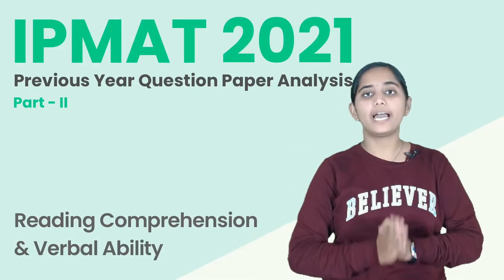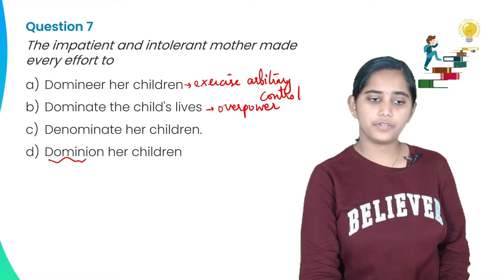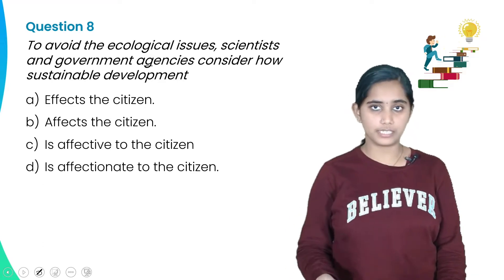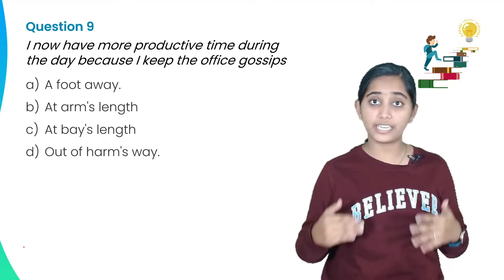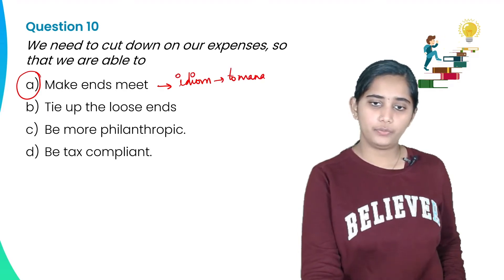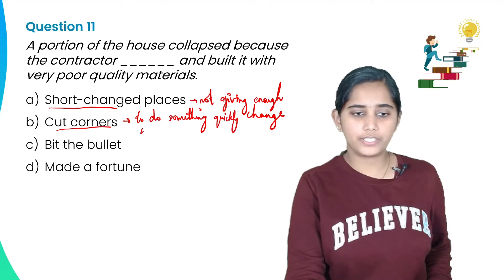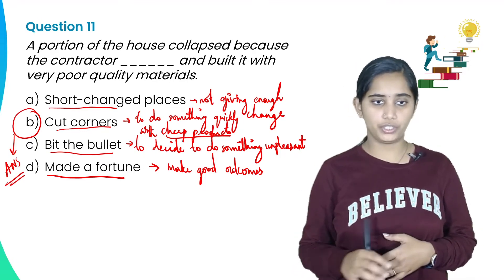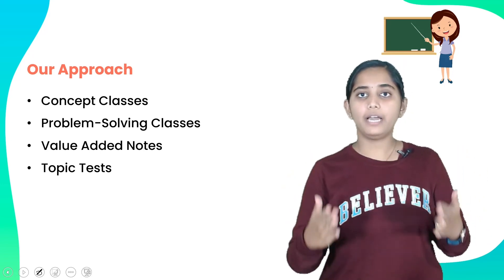IPMAT 2021 - Previous Year Question Paper Analysis - Part II I IPMAT | JIPMAT | IPM | IIM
Kerala's No.1 IPMAT/JIPMAT Online Coaching Program

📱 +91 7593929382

പ്ലസ്ടുവിനു ശേഷം നേരിട്ട് IIM ൽ പഠിക്കാം!

എങ്ങനെയെന്നല്ലേ...

പ്ലസ്ടുവിനു ശേഷം നേരിട്ട് IIM കളിൽ Integrated Program in Management (IPM) ൽ അഡ്മിഷൻ നേടിയാൽ മതി.

+2 വിനു ശേഷം ഇന്ത്യയിലെ ഏറ്റവും മികച്ച ബിസിനസ് സ്കൂളുകളായ IIM കളിൽ മാനേജ്മെന്റ് പഠിക്കാനുള്ള അവസരമാണ് IPM പ്രോഗ്രാമിലൂടെ ലഭിക്കുന്നത്.

5 IIM കളിലുമായി കുറച്ചു സീറ്റുകൾ മാത്രമേ ഉള്ളു വെന്നതും, ഇന്ത്യയിലെ എല്ലാ states ൽ നിന്നുള്ള Students ഉം ഇതിനു വേണ്ടി Compete ചെയ്യുമെന്നുള്ളത് കൊണ്ടും നേരത്തെ തന്നെ ചിട്ടയായ Preparation തുടങ്ങിയാൽ മാത്രമേ IPMAT/JIPMAT Exams Clear ചെയ്ത് IIM കളിൽ എത്താൻ കഴിയുകയുള്ളു.

IPMAT/JIPMAT Exams നും Interviews നുമൊക്കെ Prepare ചെയ്യാൻ +1/+2 വിദ്യാർഥികളെ സഹായിക്കുന്ന Platform ആണ് School to IIM.

നിലവിൽ +1 / +2 ക്ലാസ്സുകളിൽ പഠിച്ചികൊണ്ടിരിക്കുന്ന വിദ്യാർത്ഥികൾക്ക് School to IIM ന്റെ IPMAT/JIPMAT Online Coaching Program ലൂടെ +2 വിനു ശേഷം നേരിട്ട് IIM ൽ പഠിക്കുക എന്ന സ്വപ്നം സാക്ഷകരിക്കാൻ കഴിയും.

IIT/IIM കളിൽ നിന്നൊക്കെ പഠിച്ചിറങ്ങിയ Experts ആണ് School to IIM നു പിന്നിൽ.

ഈ Program ൽ, IPMAT/JIPMAT ന്റെ മുഴുവൻ സിലബസും അതായത് Quantitative Aptitude, Verbal Ability & Reading Comprehension, and Logical Reasoning & Data Interpretation ഒക്കെ Detail ആയി Cover ചെയ്യും.

ഒരോ Topic ലും Basics തൊട്ടു അതിന്റെ Advanced Level വരെ Conceptual Clarity ഉറപ്പ് വരുത്താനും, എല്ലാ Type Questions ഉം Solve ചെയ്യാനും ഈ പ്രോഗ്രാമിലൂടെ നിങ്ങൾക്ക് കഴിയും.

⚡️ Program Features:

💡 CONCEPT CLASSES:
In-depth recorded lectures covering all topics from basic to advanced level, and ensuring a strong base in fundamental concepts.

💡 TOPIC TESTS:
To revise learned lessons and aid recall through continuous practice.

💡 MOCK TESTS:
Continuous assessment of your learning through periodic mock tests. Analytics from these mock tests enable you to identify your strengths and weaknesses in test-taking skills and measure your improvement.

💡 DOUBT CLEARING MECHANISM:
Live sessions with mentors and faculty to address all subject-specific as well as preparation strategy related queries.

💡 MENTORSHIP:
Personal academic mentors to keep track of your progress and assist you in your preparatory journey.

School to IIM ന്റെ മൊബൈൽ ആപ്പ് വഴിയാണ് മുഴുവൻ പ്രോഗ്രാമും നടക്കുക.

Let's start the journey…

From STUDENT to BUSINESS LEADER.

Join School to IIM Now!

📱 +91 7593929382